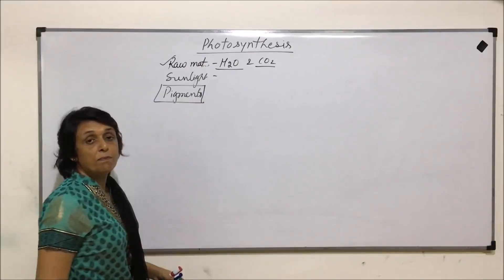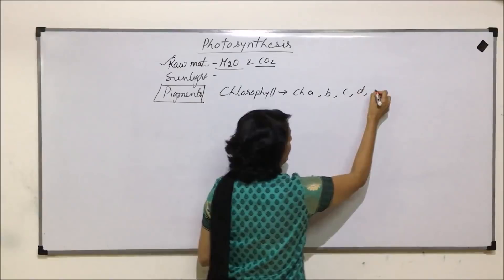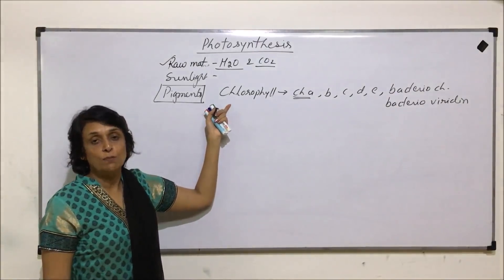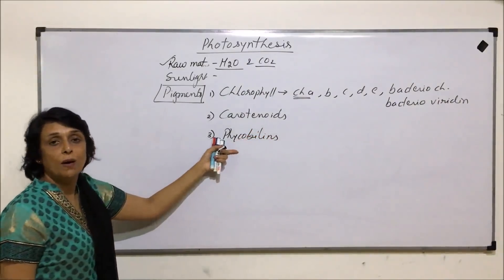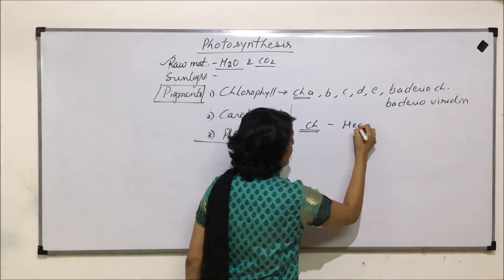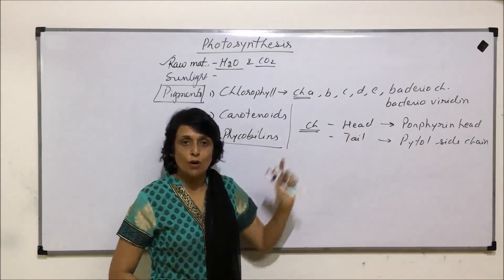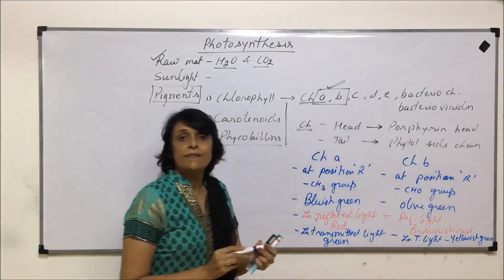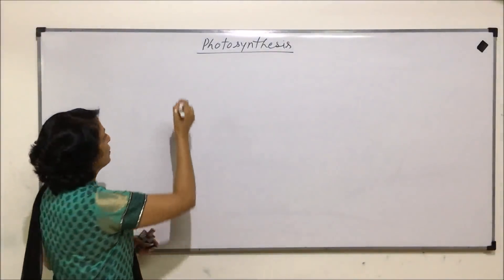Photosynthesis | NEET | Pigments| Neela Bakore Tutorials